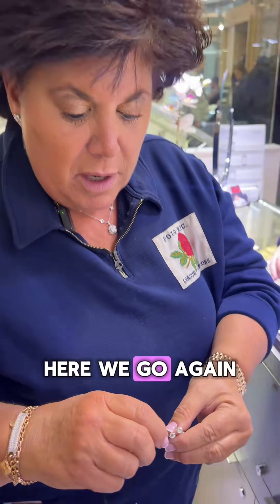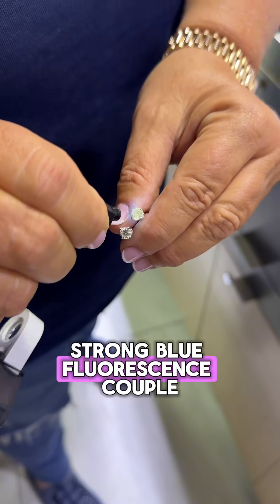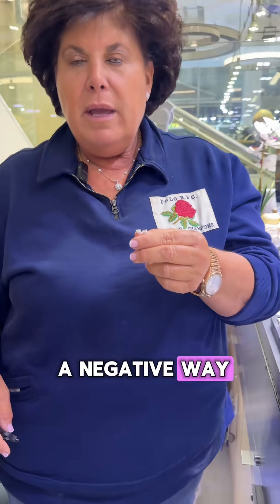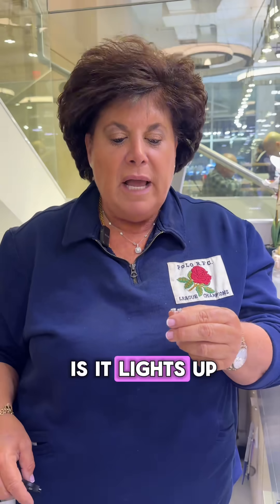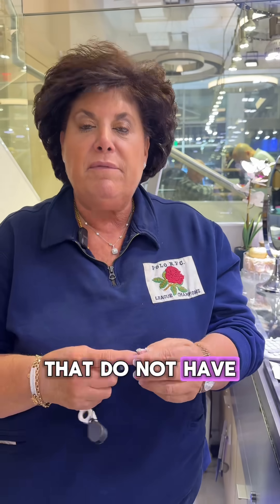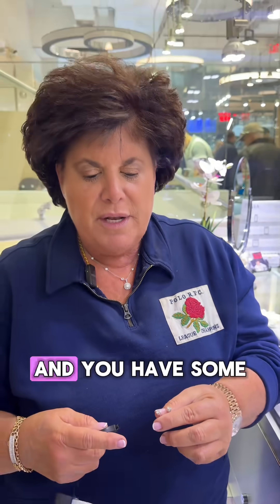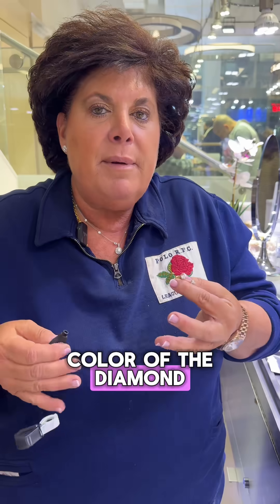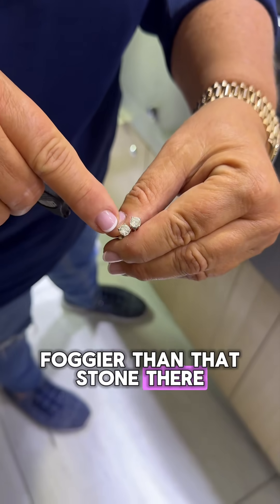Controversy over FLUORESCENCE listen carefully!!!